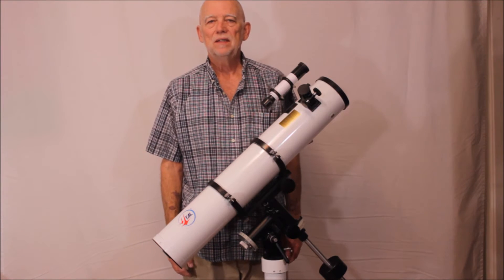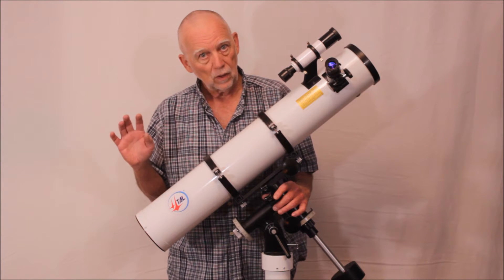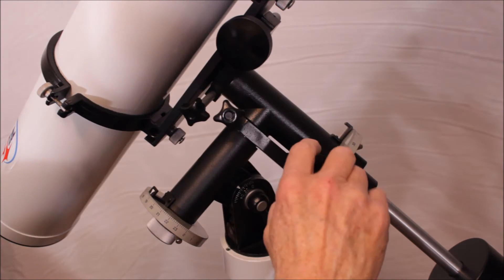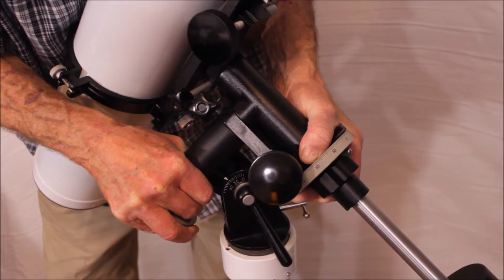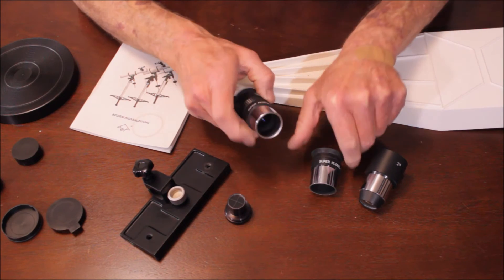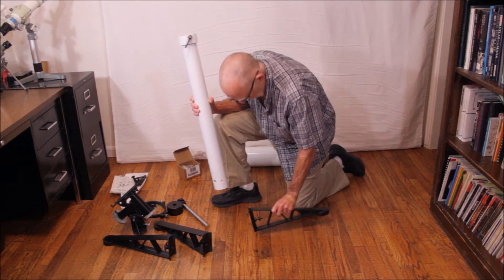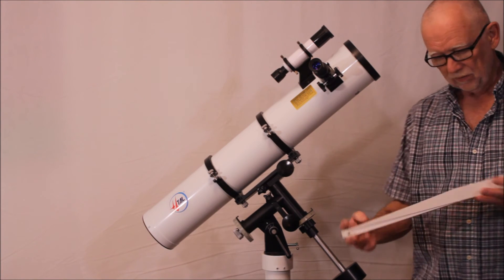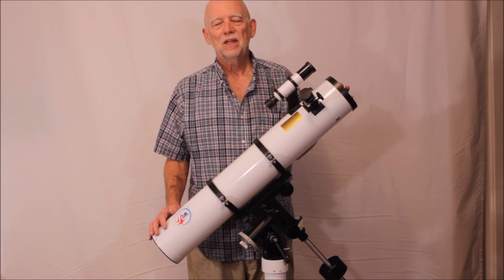TAL 1 Telescope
This is a Russian made TAL 1 Newtonian telescope with a 110mm aperture. The robust build quality makes it a step above the average 4 inch Newtonian. It's built like a tank! And the optics are very good as well. In addition, it has a couple of interesting and unique features.